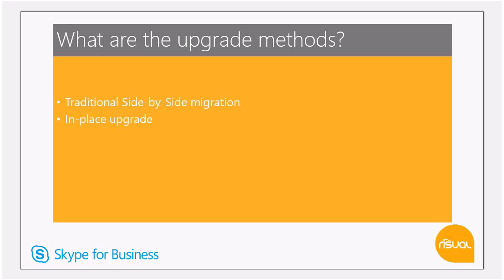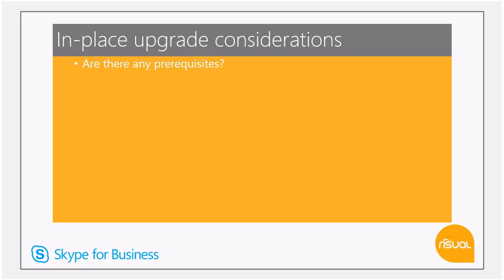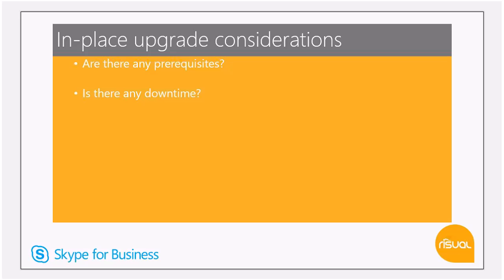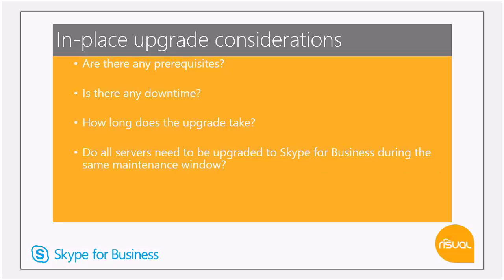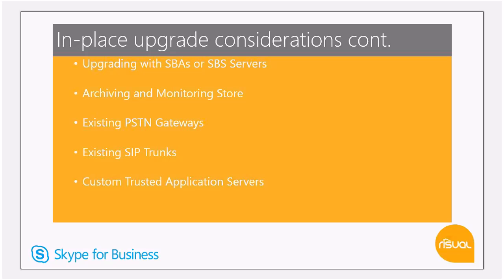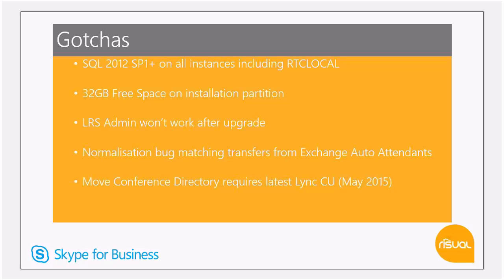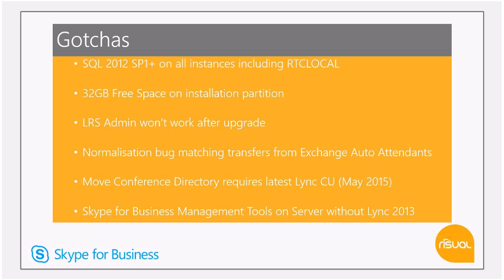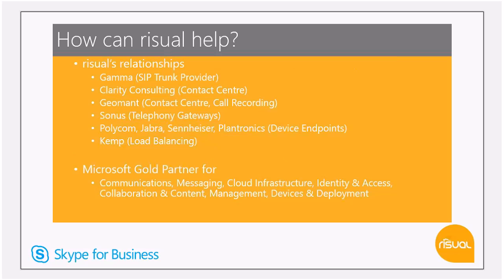Lync to Skype Upgrade Webcast